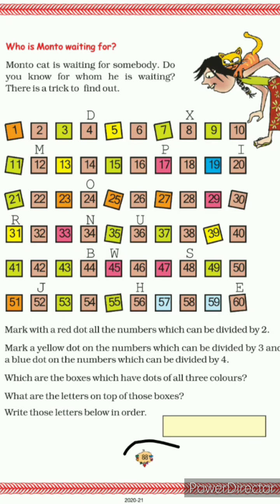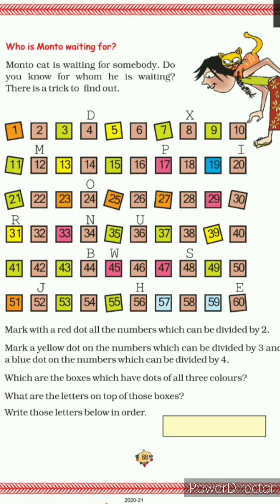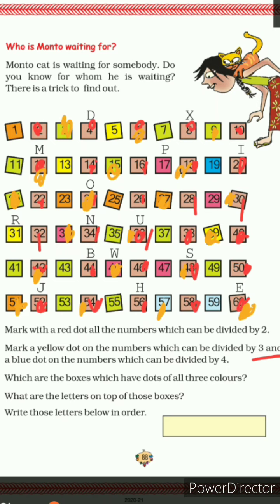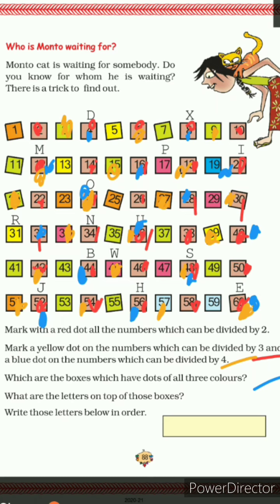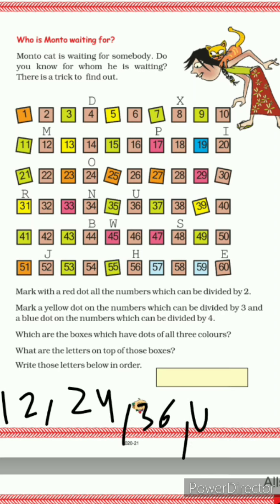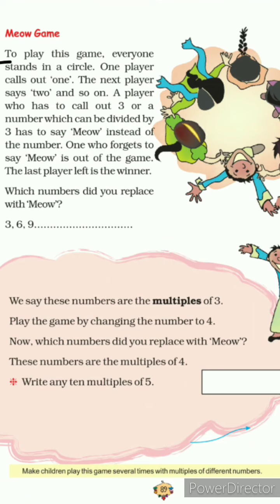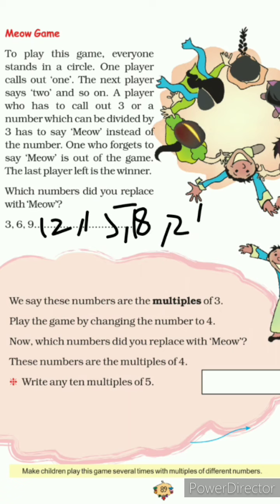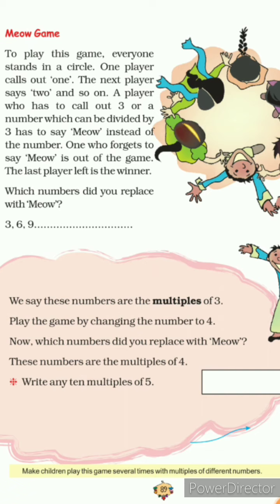chapter 6, Be my multiple, I'll be your Factor (Part 1)!! Grade 5